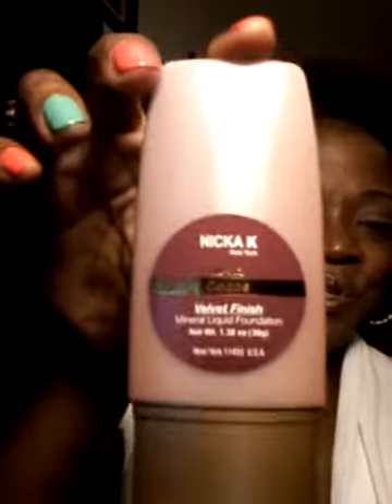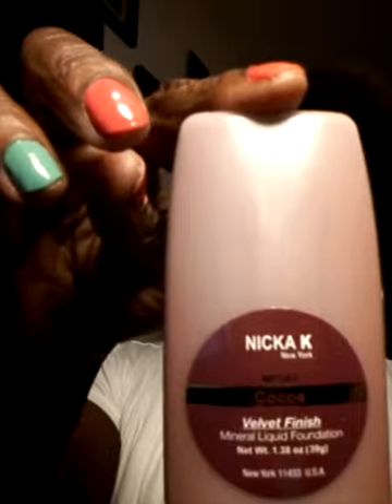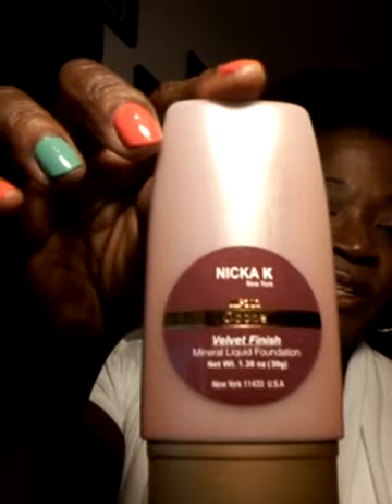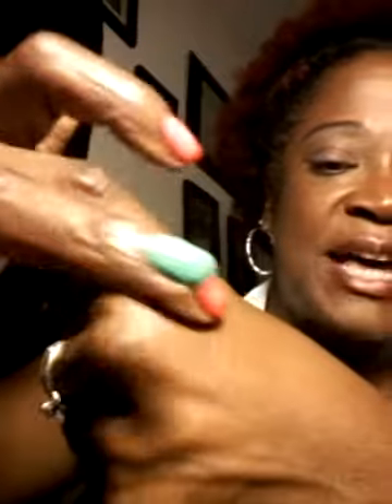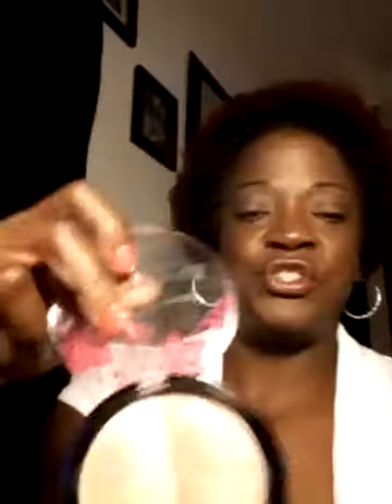Beauty Break: Get Your Bronze on!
All products shown in this video were bought by me.